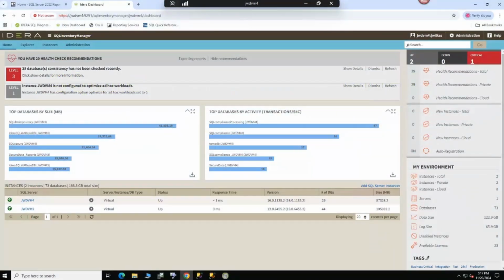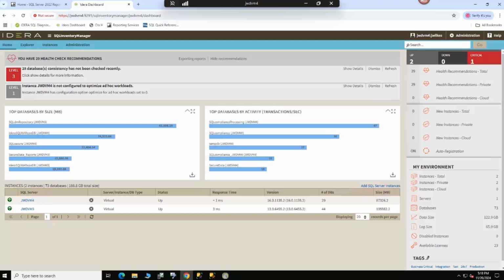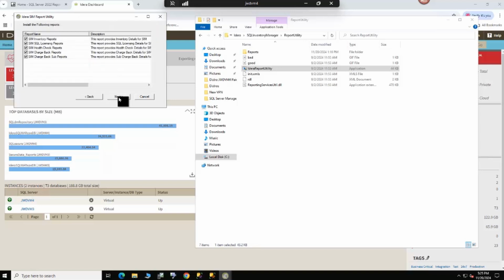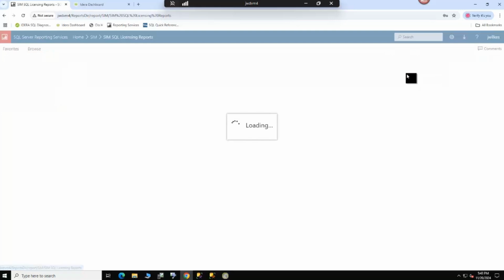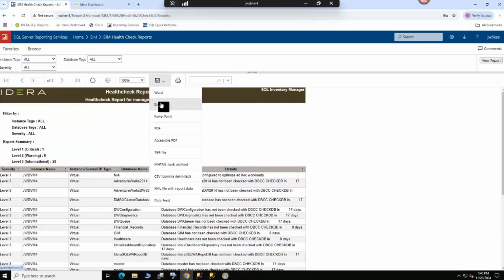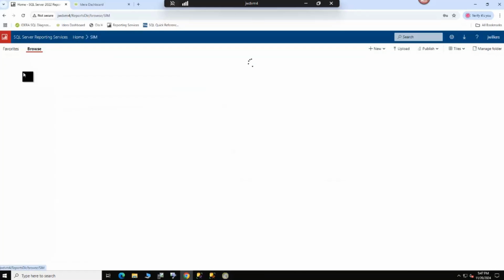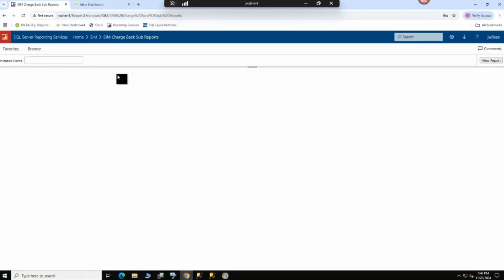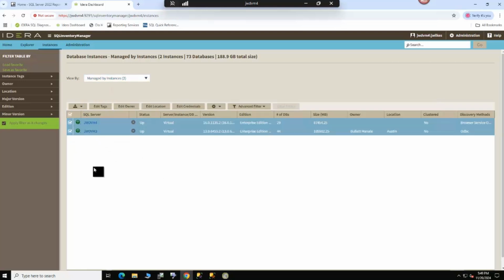Optimize Your SQL Management: 5 Essential Reports from SQL Inventory Manager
Explore the top 5 reports from Idera's SQL Inventory Manager that every database administrator should use to optimize their SQL environment. This video provides a detailed walkthrough of popular reports including License Reporting, Database Health Checks, and Enterprise Structural Reporting. Learn how these reports can enhance your understanding and management of the SQL landscape, aiding in better decision-making and more efficient system maintenance.

Enhance your database management by starting a free trial of SQL Inventory Manager today Remember to subscribe for more insights on utilizing SQL tools effectively and check out our Resource Center for further support and information!